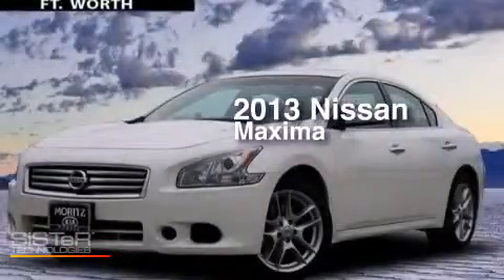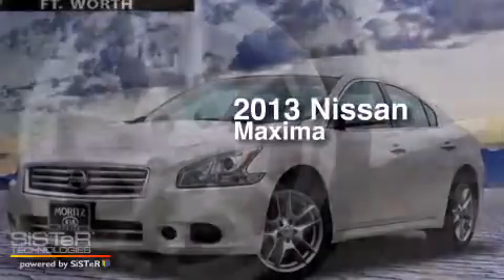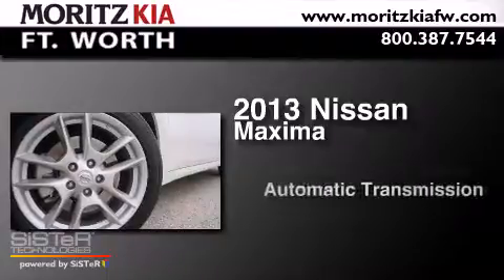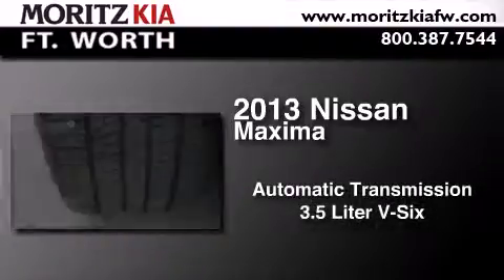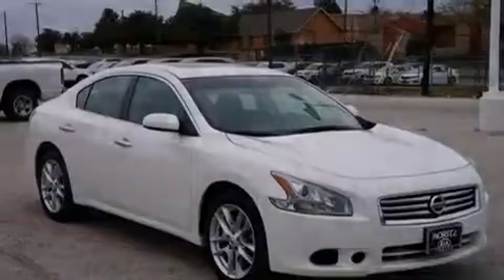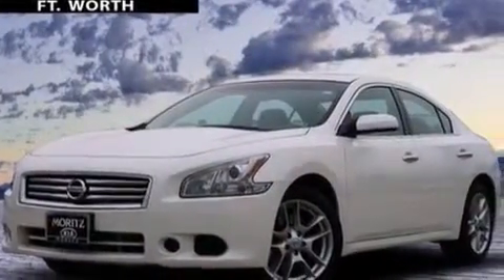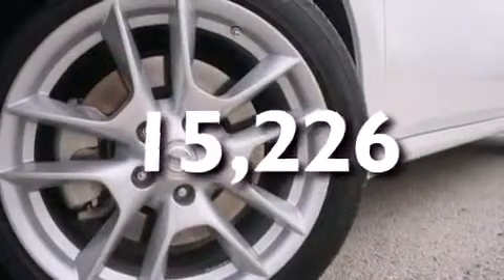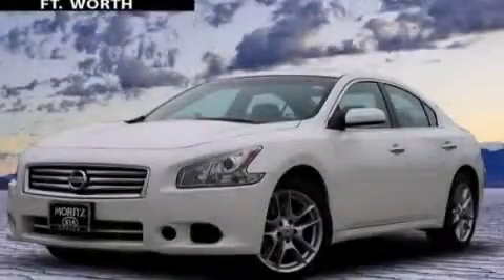2013 Nissan Maxima Fort Worth TX 76116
We have been honored to serve the Fort Worth TX area , we promise that your experience at our dealership will exceed your expectations ! Year : 2013 Make : Nissan Model : Maxima Engine : Gas V6 3.5L/213 Trans . : Automatic Exterior : Pearl White Miles : 15,226 Interior : Charcoal Stock : K6464 Moritz Kia Fort Worth I-30 W. Fwy Fort Worth , TX 76116